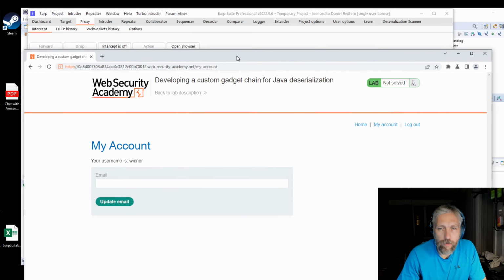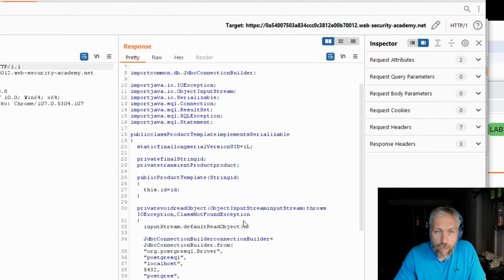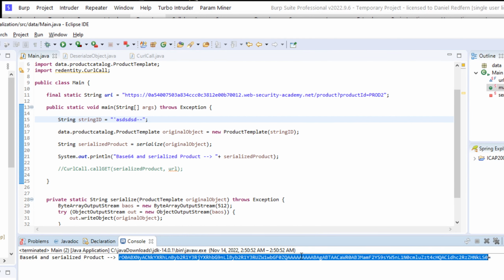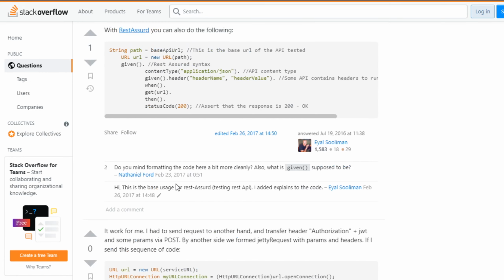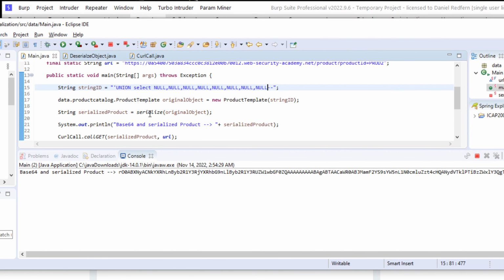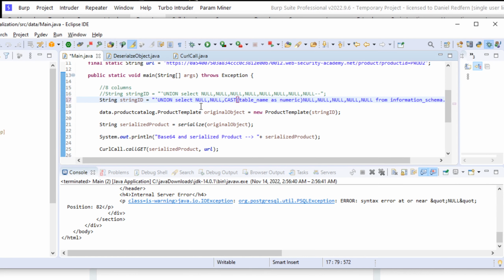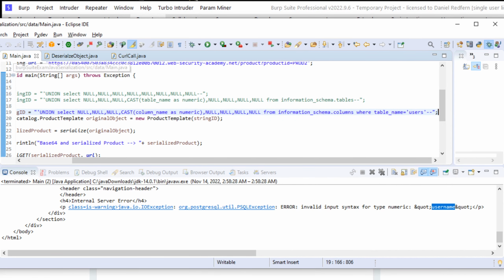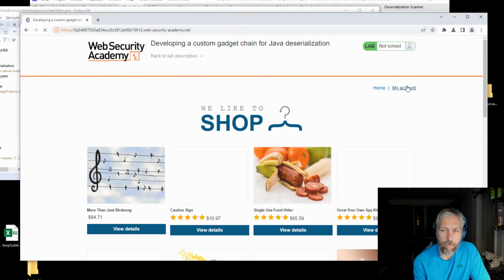Developing a custom Gadget chain for Java deserialization - Burp Suite Certified practitioner